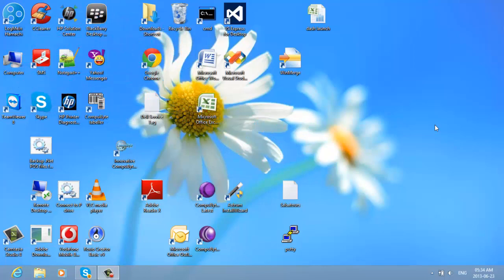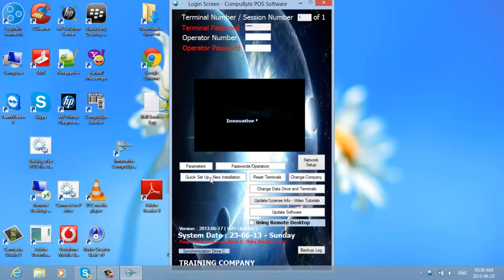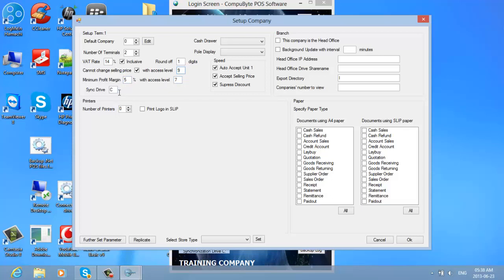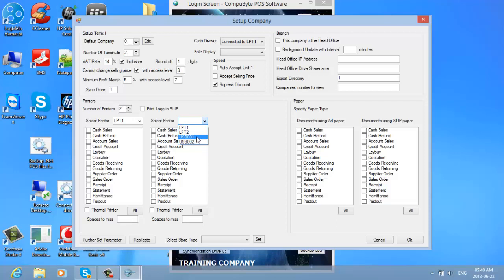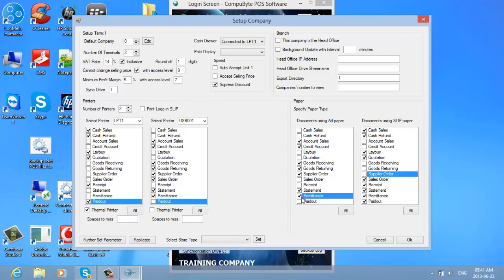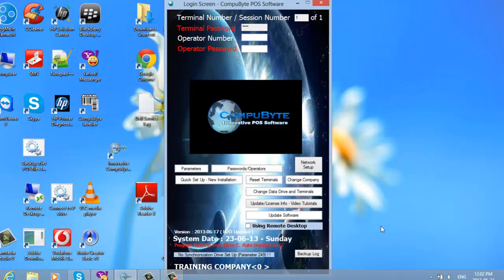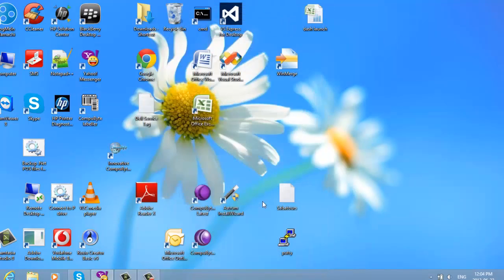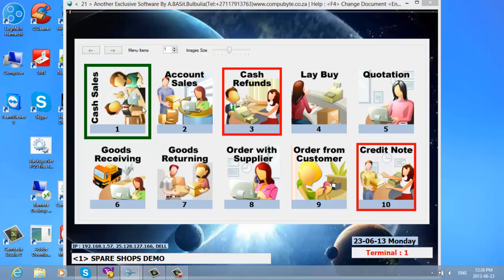Installing and Logging into CompuByte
A Brief tutorial on how to install and log into the CompuByte Innovative Point of Sale Software